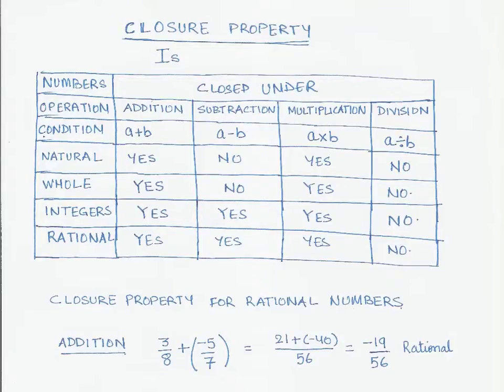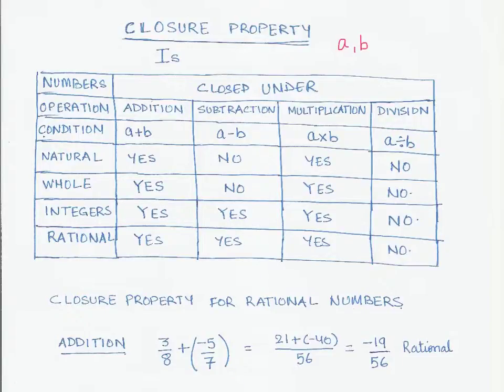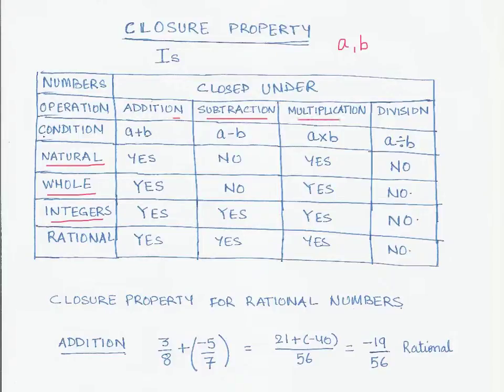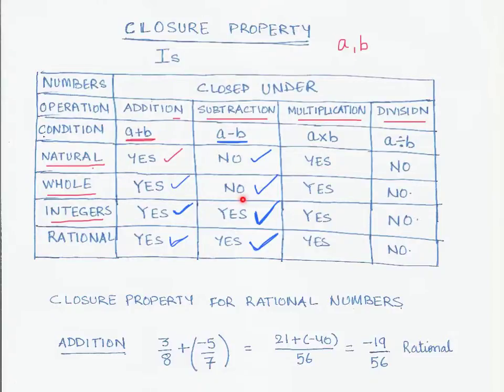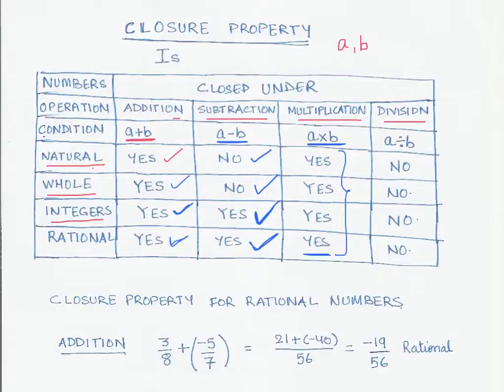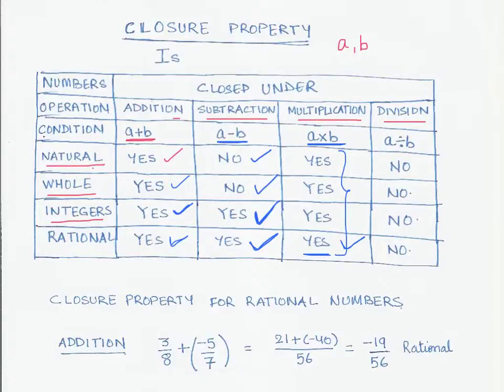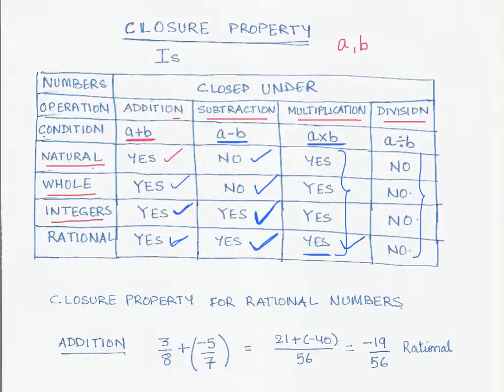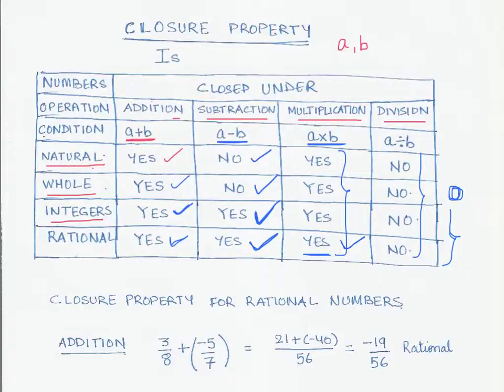03 Closure Property For Rational Numbers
Review of closure property for whole numbers, natural numbers, integers and rational numbers